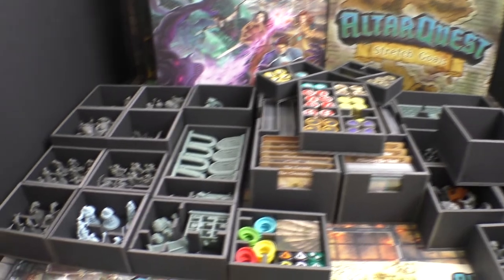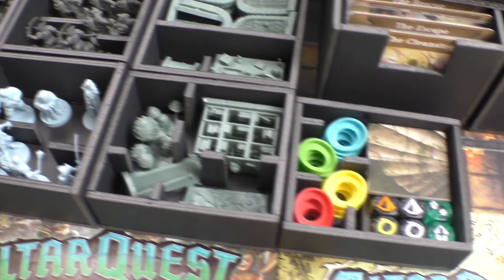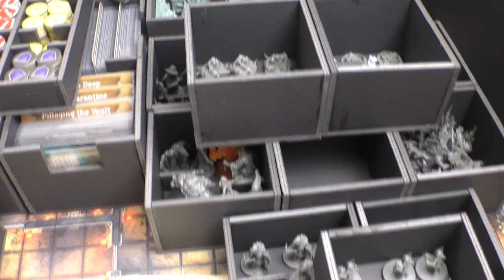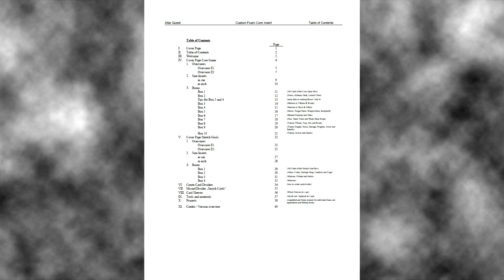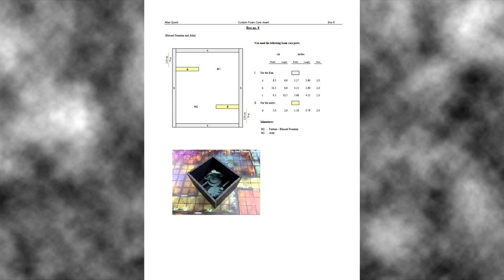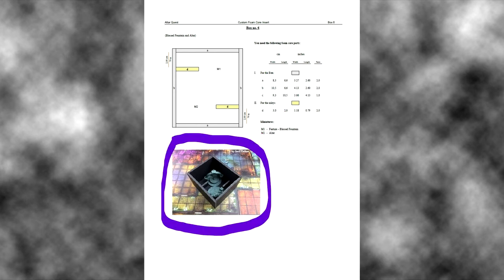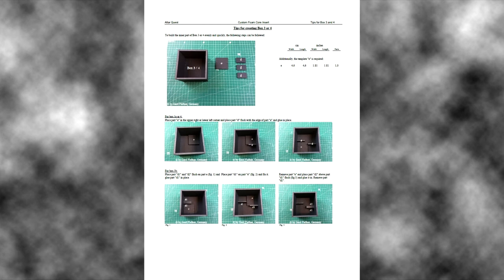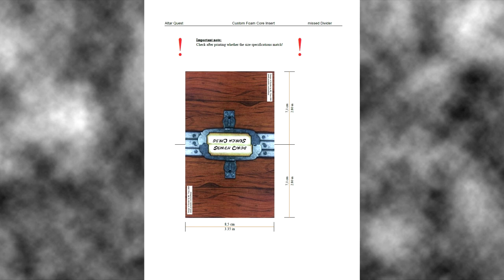Altar Quest - Construction Plan for Foamcore Insert / Organizer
Now ready...the full version of my construction plan (V1.0 from 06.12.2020) for the custom foamcore insert for Altar Quest... Included are all building instructions for the main game, the strech goal box and the printable version for the missed card divider "Search Cards".

Content:
00:00 Introduction
00:08 Overview about all foamcore boxes
02:16 Digital Blueprint for creating foamcore boxes
04:51 missed card divider "search cards"
05:32 Closing Words

Video about the plan (german)

If you'd like to contribute to Mr. Fless, you can do so
All contributions received are invested back into the channel and work for future working processes. Thank-you!

What always helps my Youtube channel are a few "Likes" or comments under the corresponding videos or a subscription to my channel. Many thanks for that!

Age recommendation:
For the building instructions for board game foamcore inserts presented on this channel I recommend a minimum age of over 14 years. For the board game shown, the manufacturer of the board game recommends an age of 14 years and older. This channel is mainly aimed at people who have reached the age of 14 years.